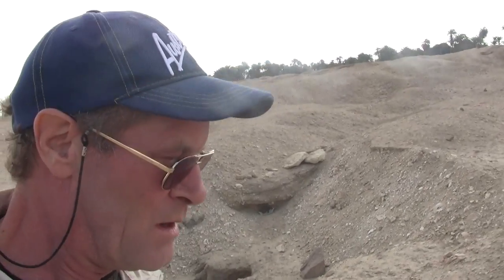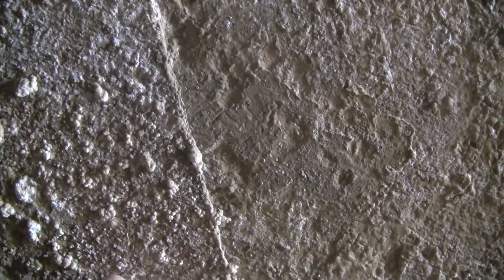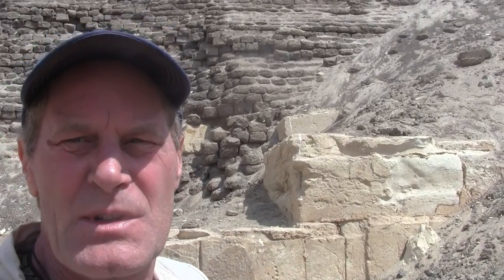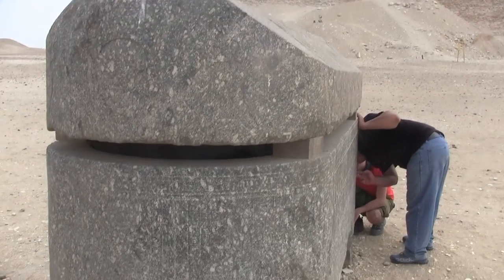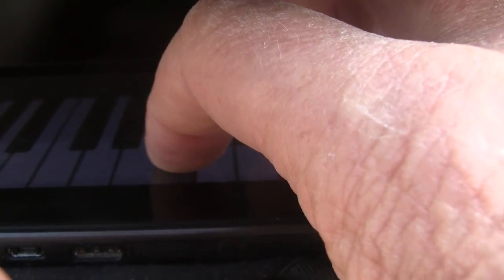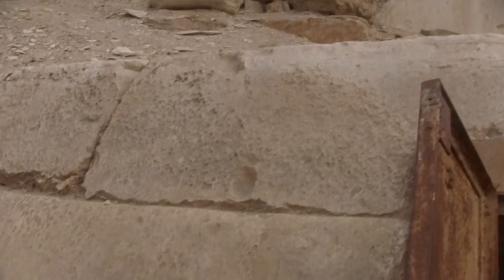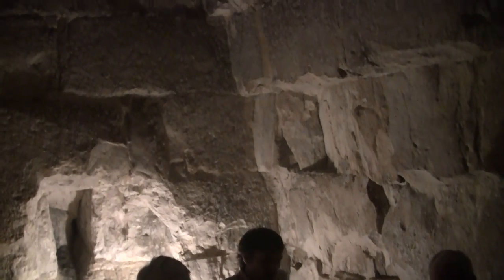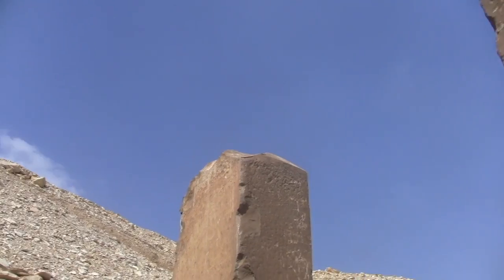The Rarely Visited Pyramids Of Hawara And Meidum In Egypt: Originally Filmed In 2014